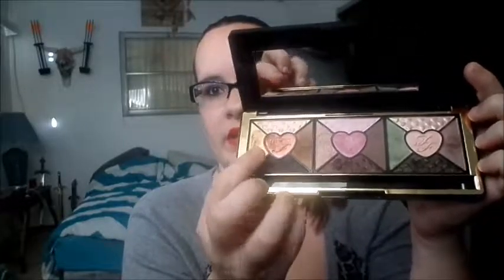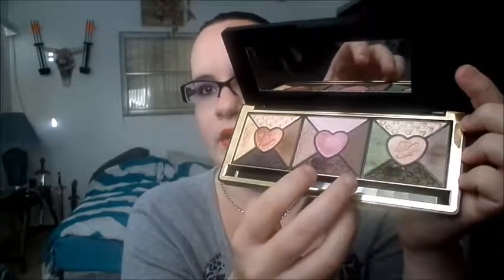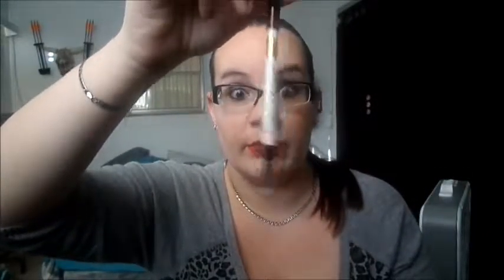❤ November Favs 2016 ❤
Hope y'all enjoyed my November Favorite's I bought a lot this month lol